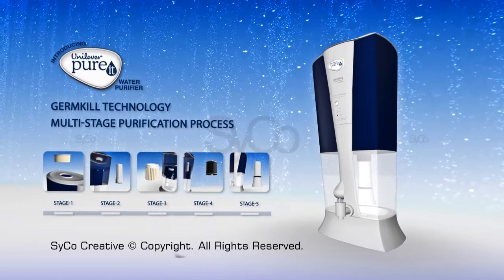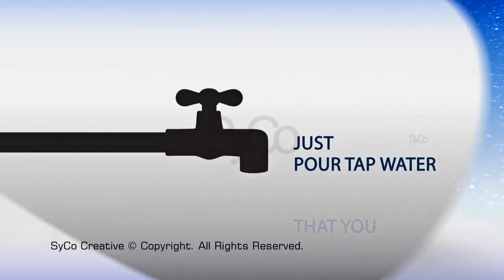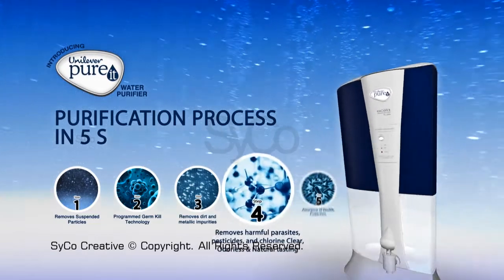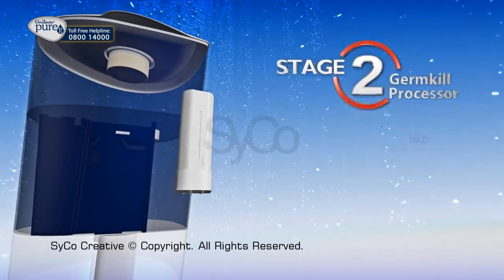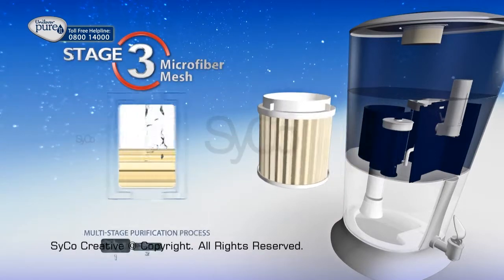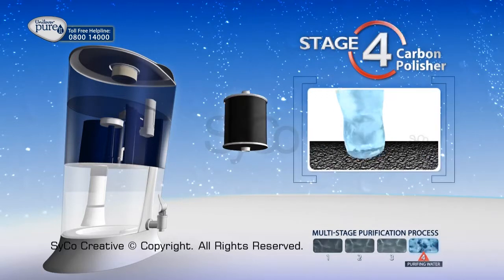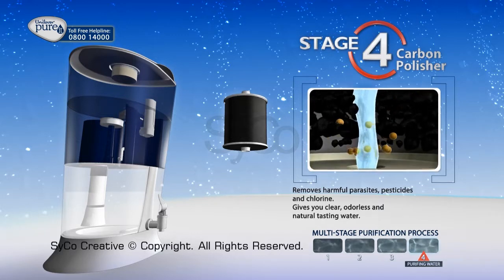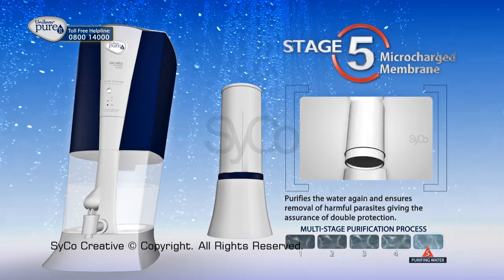Unilever | Pureit Water Purifier